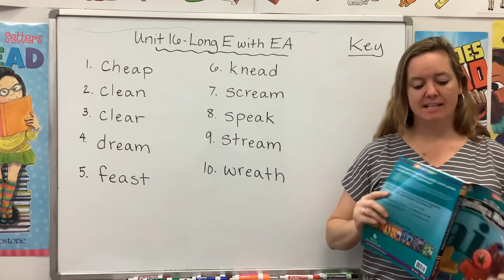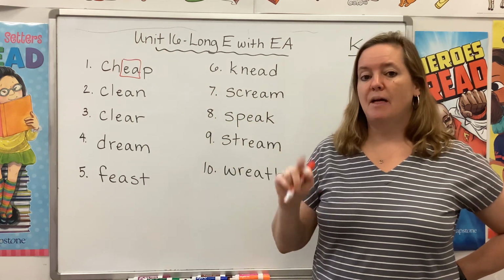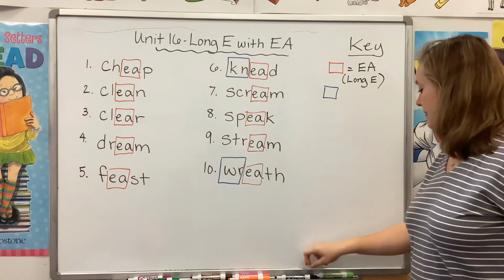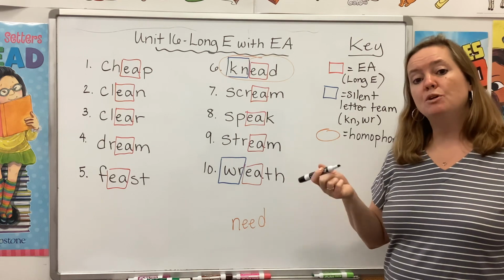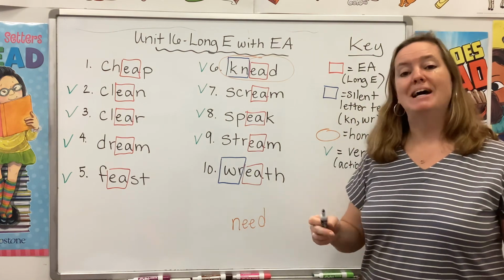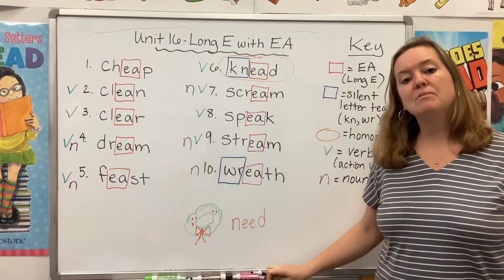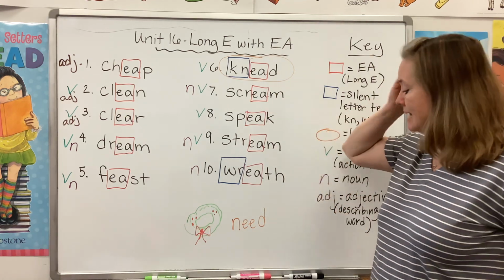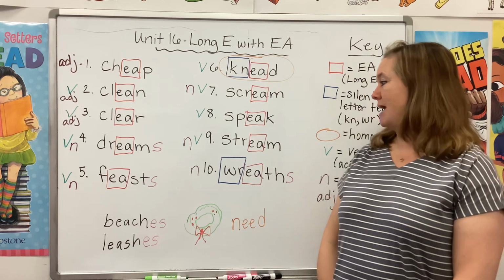180 Days of Spelling and Word Study: Grade 2, Unit 16 (Long E Vowel Team: EA)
This week's focus is long E vowel teams. Students are introduced to the EA pattern, which can appear at the beginning, middle, or end of a word. As they learn the meanings of each vocabulary word, students label nouns, verbs, and adjectives. They practice changing singular nouns to plural nouns by adding an S or ES suffix.